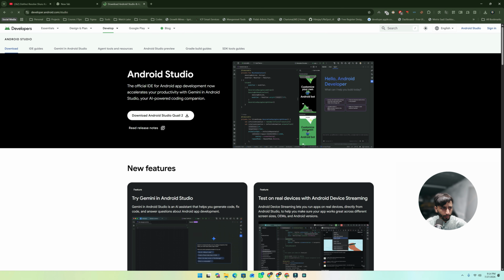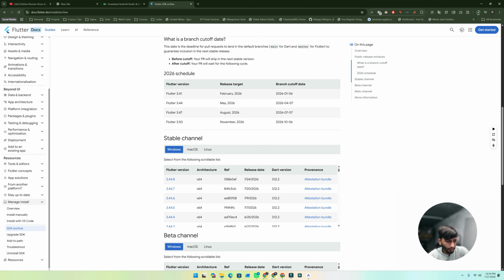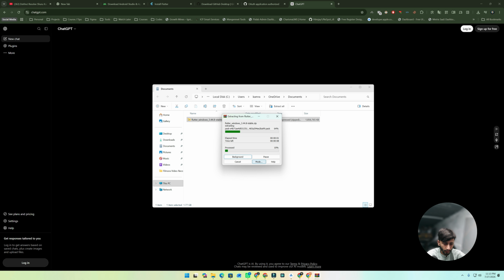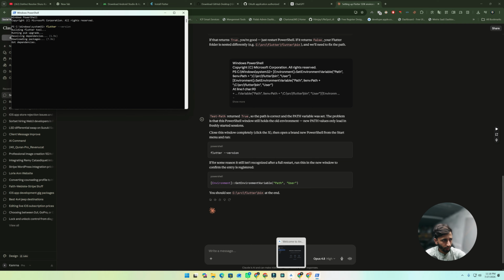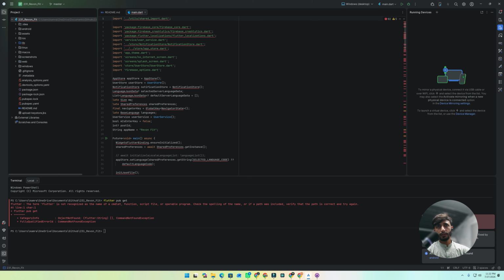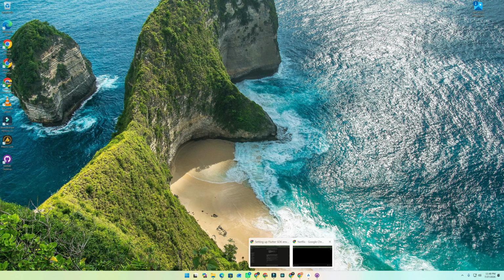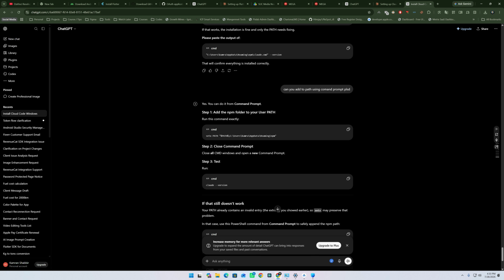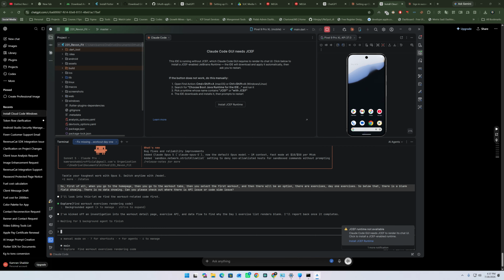Install Android Studio, Flutter SDK, Android Emulator & Claude Code omplete Guide)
🚀 Learn how to completely set up Flutter development on Windows from scratch!

In this step-by-step tutorial, you'll learn how to install and configure everything you need to start building Flutter apps.

✅ In this video you'll learn:

• Install Flutter SDK
• Configure Flutter Environment Variables
• Install Android SDK
• Set up Android Emulator
• Install Claude Code
• Verify Flutter Installation
• Run Your First Flutter Project

Whether you're a beginner or reinstalling your development environment, this guide will help you get everything working correctly.

⏱️ Chapters
00:00 Introduction
00:30 Install Android Studio
05:10 Install Flutter SDK
09:45 Configure Environment Variables
14:20 Install Android SDK
17:40 Create Android Emulator
21:30 Install Claude Code
25:50 Run flutter doctor
28:00 Run First Flutter App
30:00 Common Fixes & Troubleshooting

💻 Requirements
• Windows 10/11
• Internet Connection